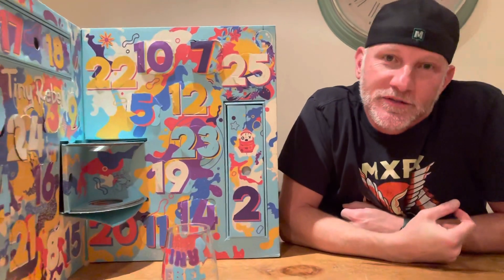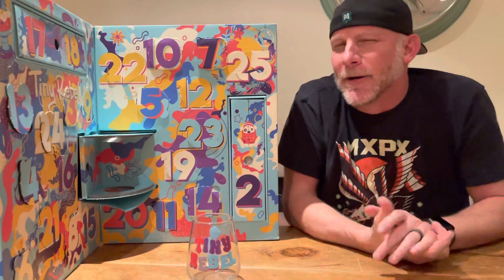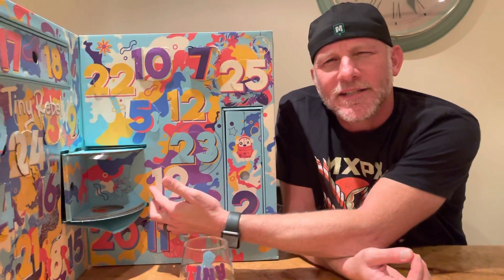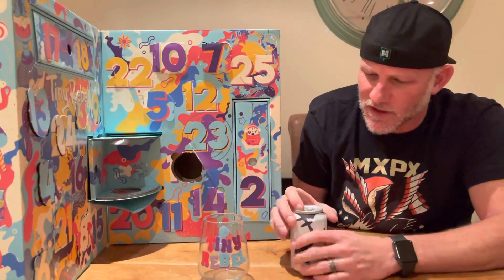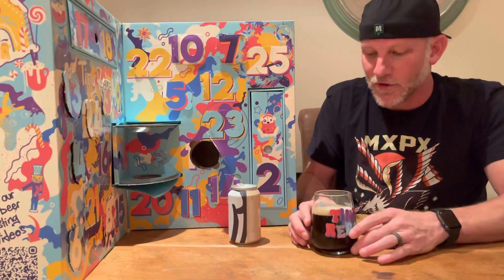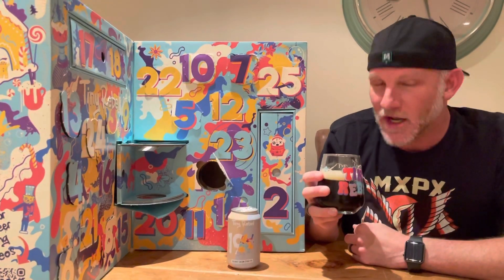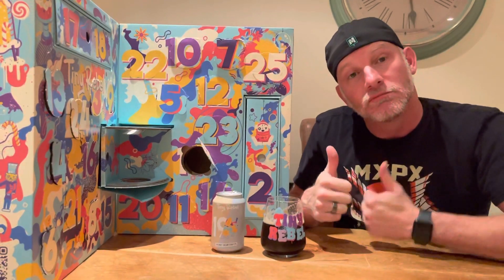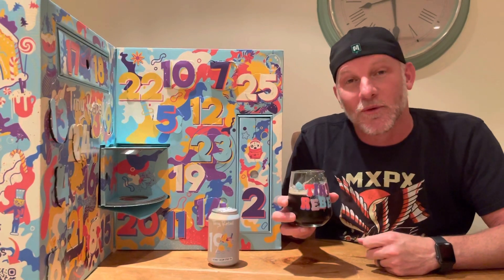TINY REBEL BEER ADVENT CALENDAR DAY 19!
December 19th!